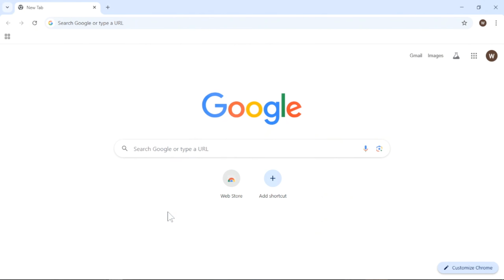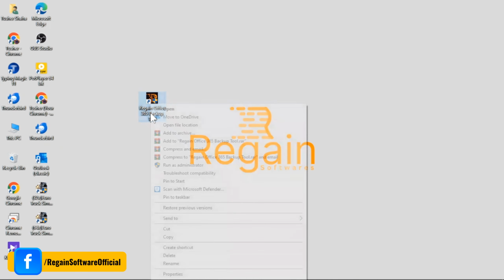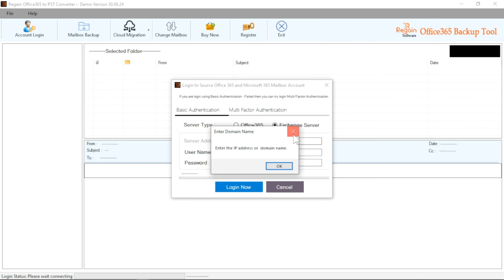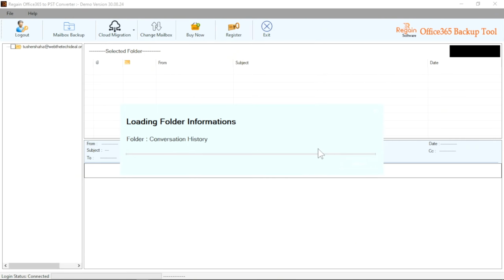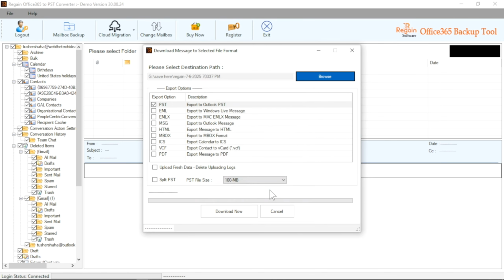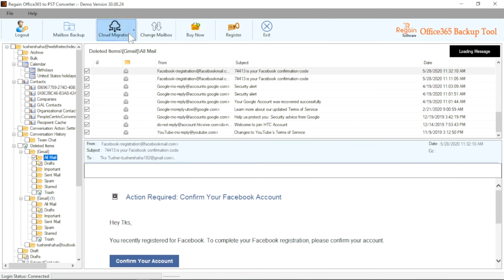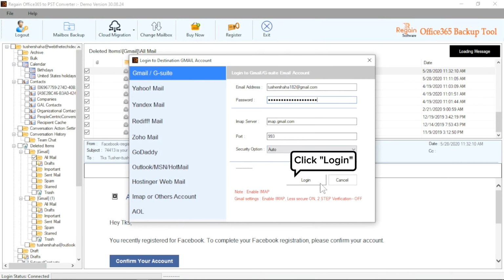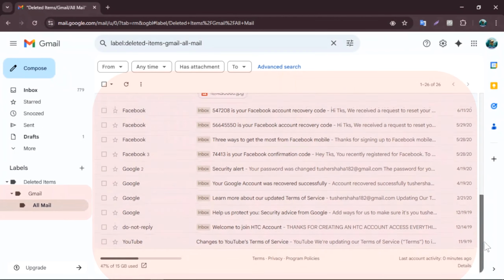How to Export Office 365 Mailbox? Regain Office 365 Export Tool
Looking for an easy way to export your Office 365 mailbox? In this video, we’ll guide you step by step on how to safely export Office 365 emails, contacts, calendars, and other data using the Regain Office 365 Export Tool.

👉Key Features of Regain Office 365 Export Tool

✅ Export Office 365 mailbox to PST, EML, MSG, MBOX, HTML, and more
✅ Backup Office 365 data for security and compliance
✅ Simple, user-friendly interface – no technical skills required
✅ Selective mailbox export with advanced filters
✅ Supports all Office 365 / Microsoft 365 plans

With Regain Office 365 Export Tool, you can easily backup your data locally and ensure full control over your emails. Whether you’re moving to another email client or just want a secure backup, this tool makes the process hassle-free.